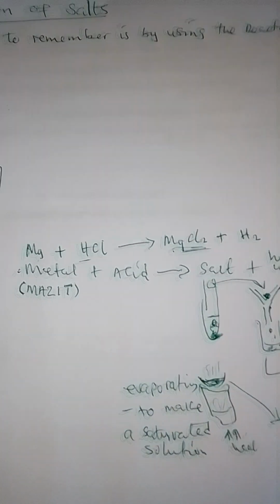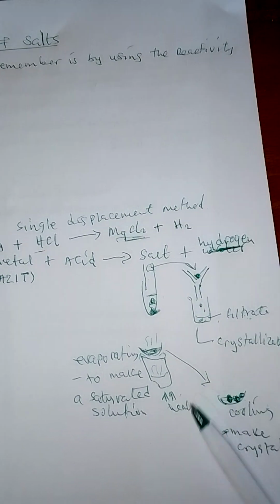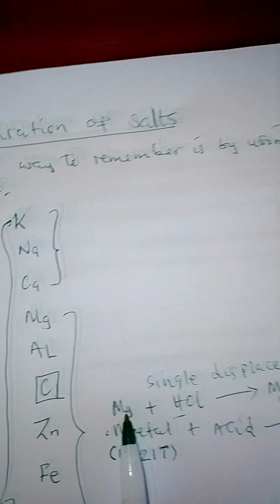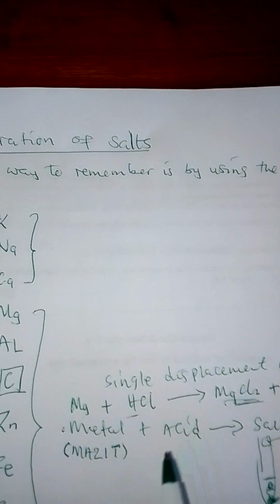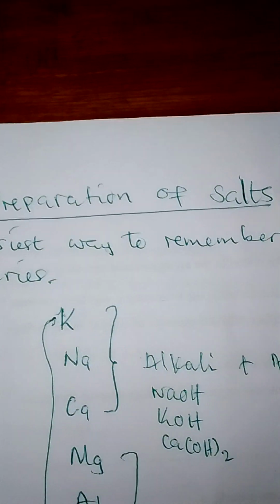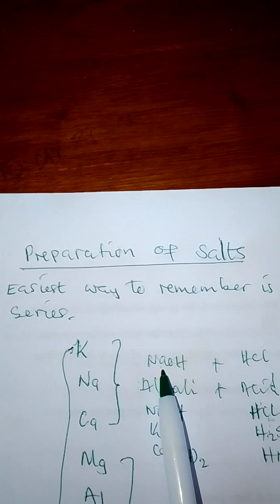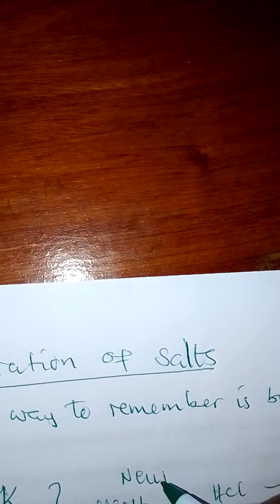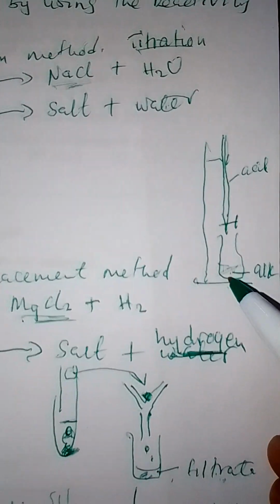PREPARATION of salts